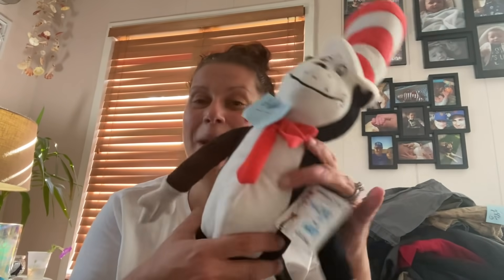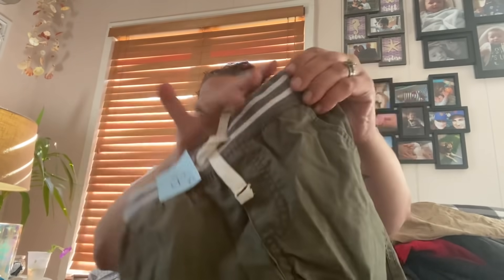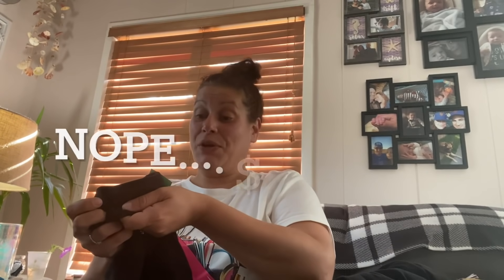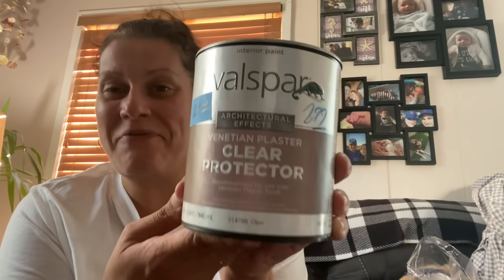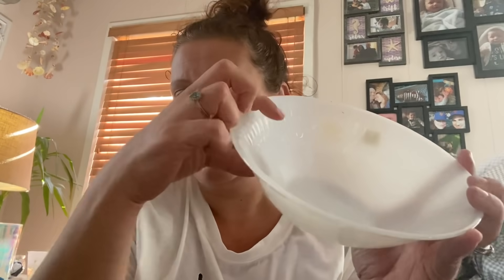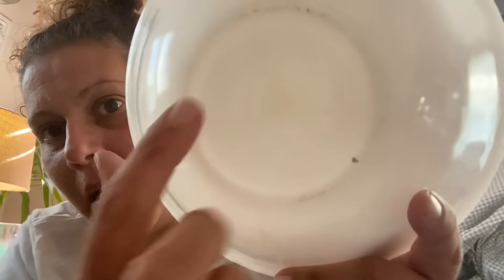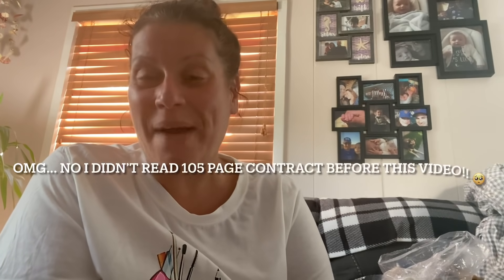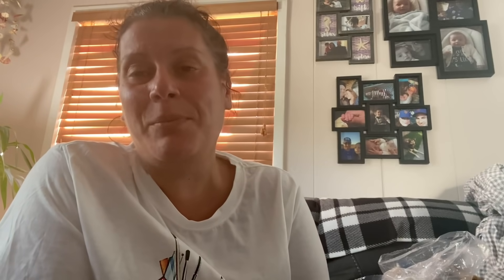Thrift Store Haul! 🛍 Aug 13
Hey everyone!!! Here is a thrift store haul for you today! 💜

And ps- I did in fact review 105 page contract with a time crunch right before filming this- it will be very evident with my math skills and inability to form proper sentences in this video! 🤣

And for ny lovely locals, this was Island thrift In Selden 💜